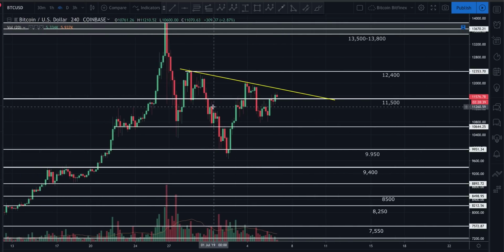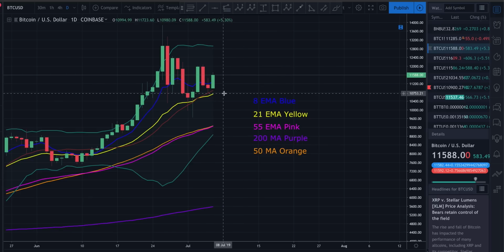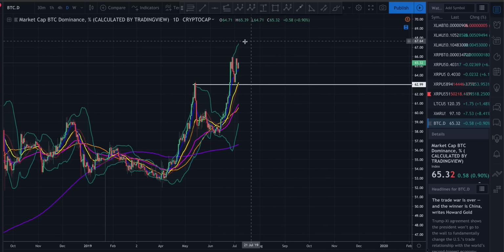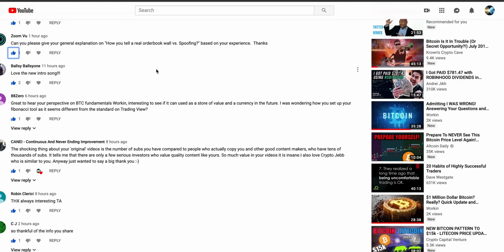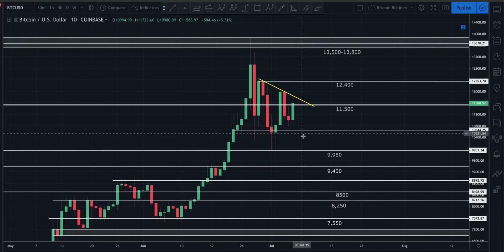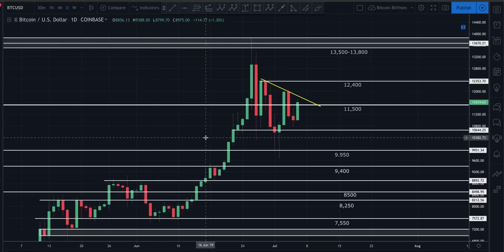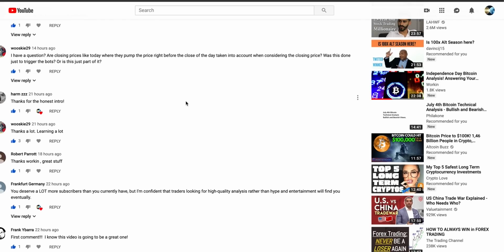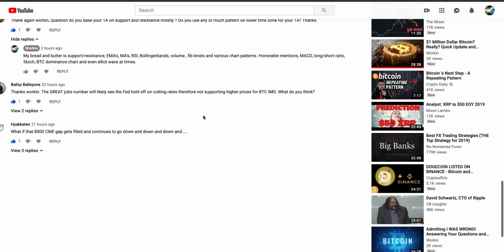Bitcoin: Waiting for Resolution! Answering Your Questions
Bitcoin has been consolidating around $11,500. It continues to respect the descending resistance line, and overall support around $10,700.
Looking at the 4 hour chart, we can see the 8, 21 and 55 day EMA, as well as the 50 day MA all converging. This suggests a larger move to come, likely in the next few days.
In today’s video we’ll discuss where price is going next, traps to avoid and so much more. I’ll also answer your questions. I hope you find it helpful.

Intro image courtesy of Saul Gravy